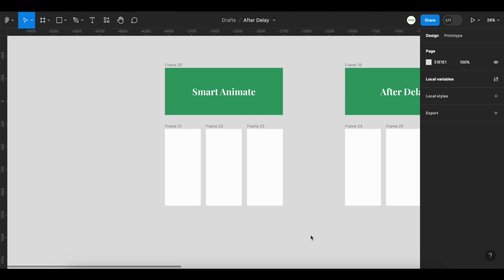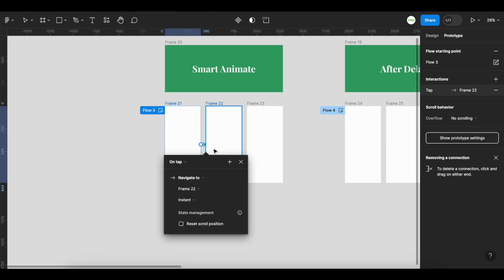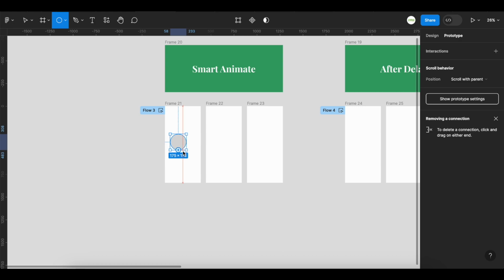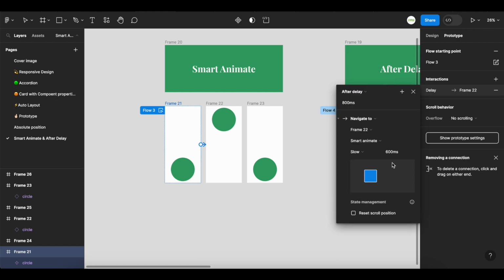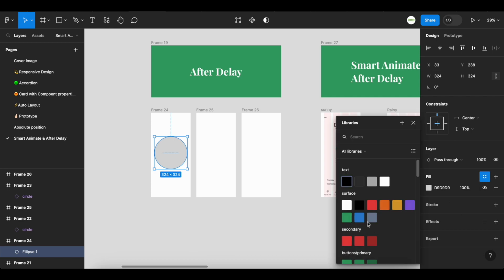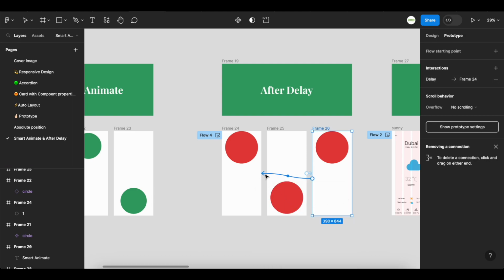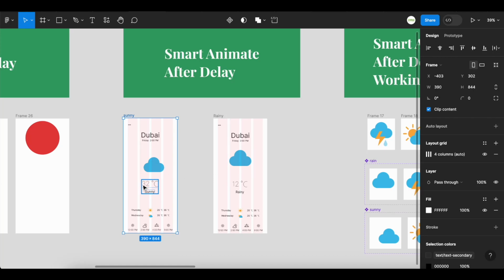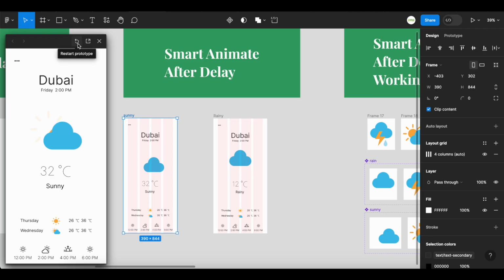Figma Prototyping Basics for Beginners.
Welcome to our beginner's guide to Figma prototyping! 🚀

In this informative tutorial, we'll walk you through the essential steps to get started with Figma's powerful prototyping capabilities. Whether you're new to design or looking to sharpen your skills, this video is tailored to guide you.

We cover:

- Setting up transitions between frames.
- Understanding interactive elements and hotspots.
-Smart Animate: Learn how to create smooth and seamless animations with this feature, making your designs come to life.
After Delay: Discover how to add timed delays to your transitions, enhancing user experiences.

By the end of this tutorial, you'll have a strong grasp of Figma's prototyping basics, including these advanced features, which can take your design presentations to the next level.

Let's dive into the world of Figma prototyping together and create interactive and engaging designs! 💡